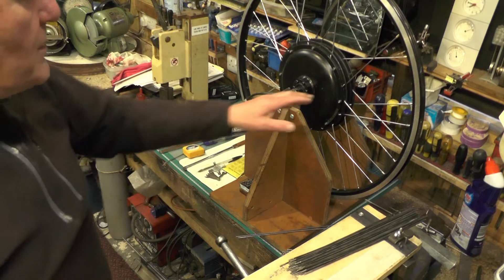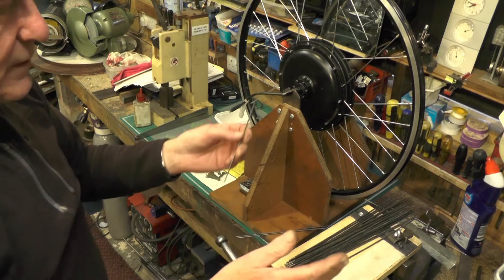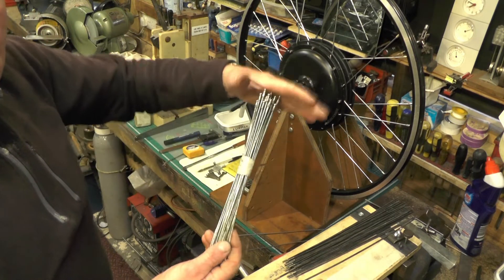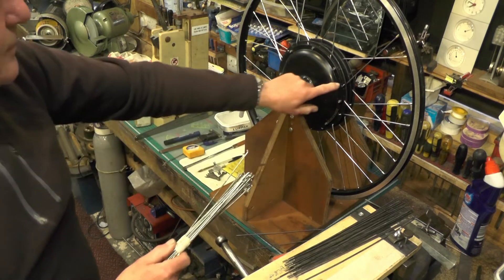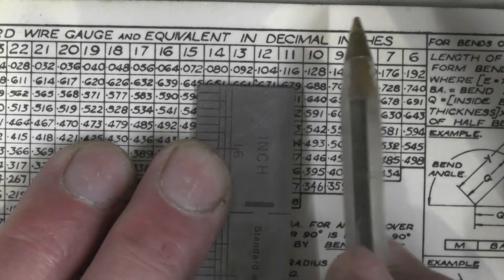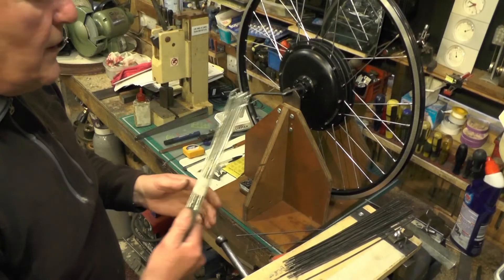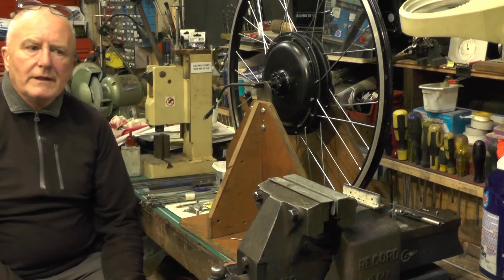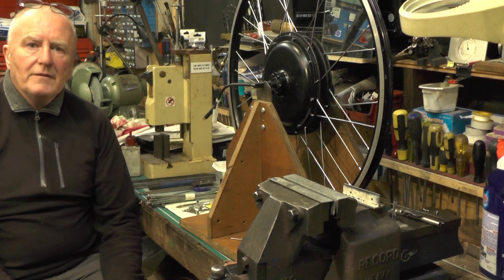MAKING BICYCLE SPOKES (Make your Cycle in to Electric Ebike P4) "mr factotum's workshop"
Make your Cycle in to Electric Ebike P4. I purchased a cheap second hand 500 watt hub motor for my electric push bike conversion. Here making my own custom length spokes, a couple of methods usings simple to make jigs.